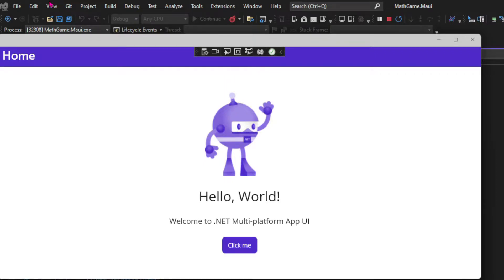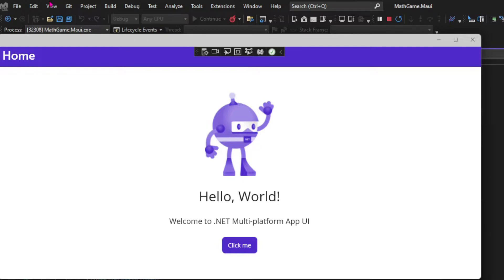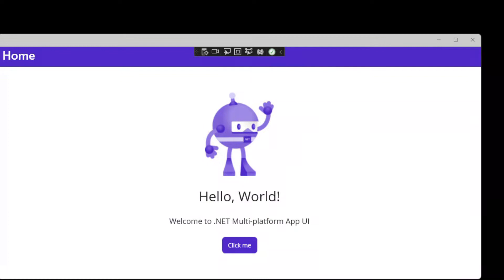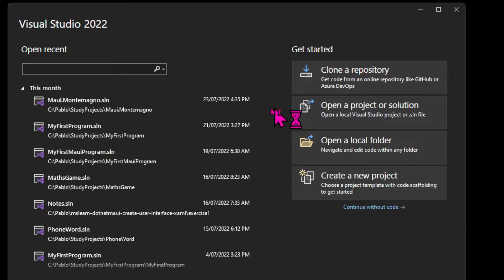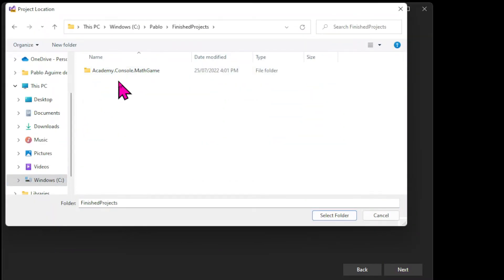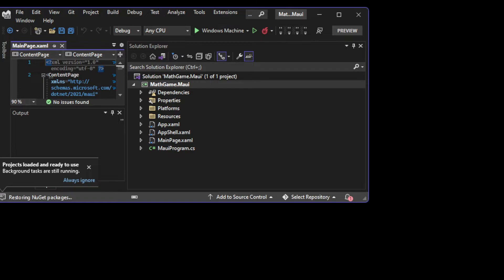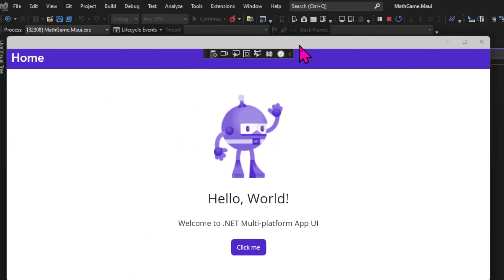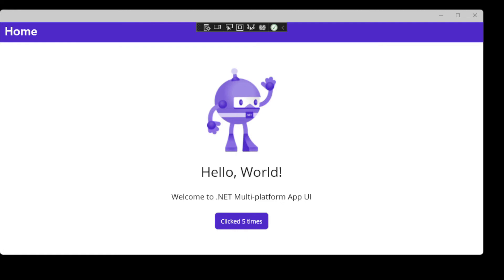Super Easy Beginner .NET MAUI Desktop App with SQLite - Part 1 (Creating MAUI project)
In this video we get started by creating our first .NET Maui project.

👨‍👩‍👦‍👦 Discord (add me and I'll add you to our community): pablocappuccino#4729